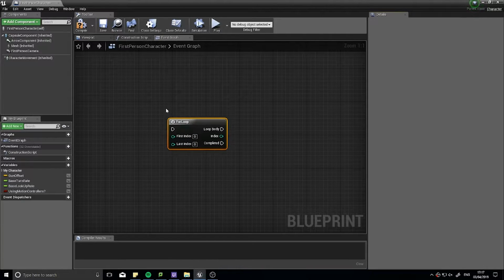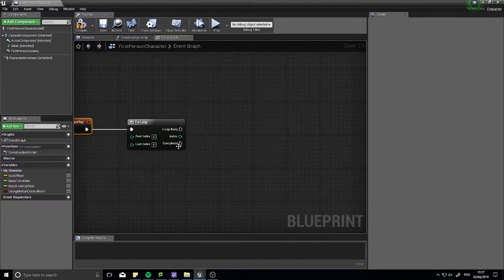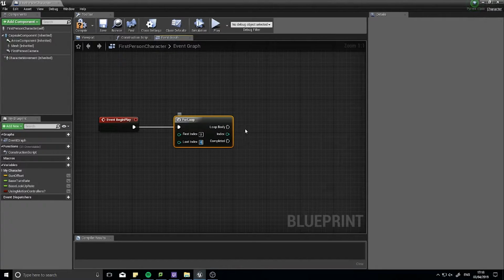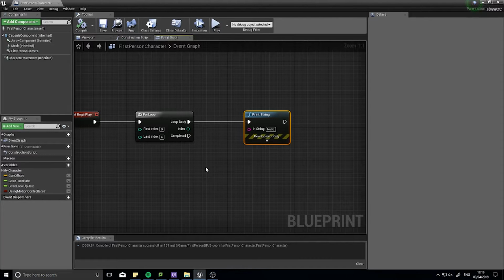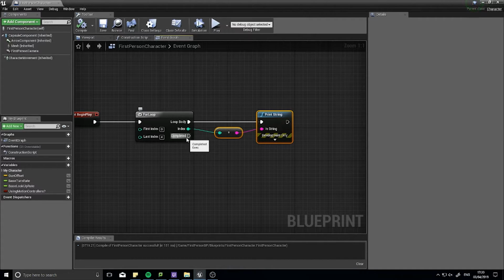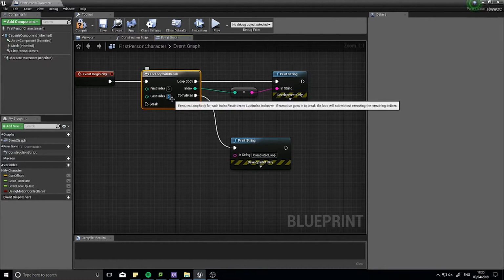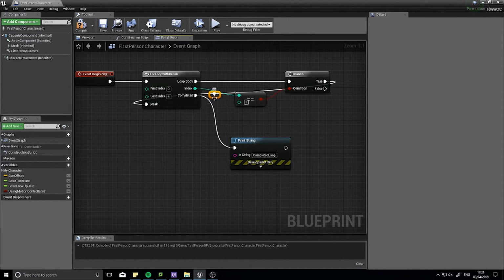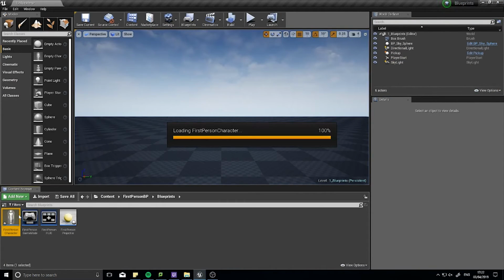Unreal Engine 4 SnackSize - For Loops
For those completely new to Unreal Engine 4 and its blueprint system, here I explain how the for loops work.